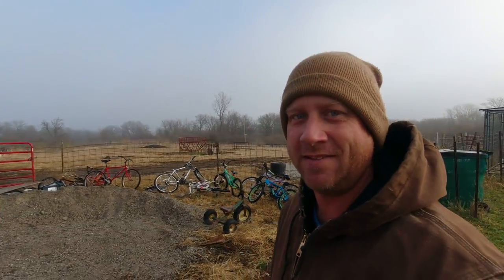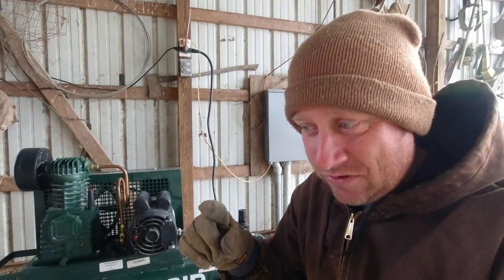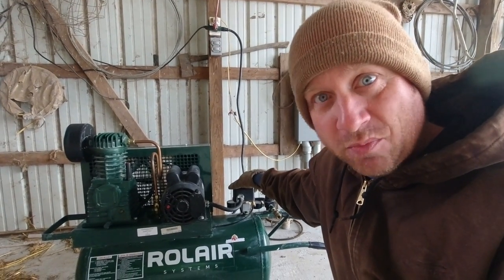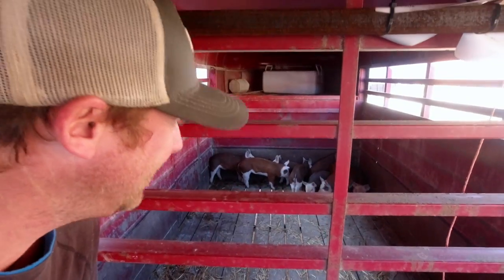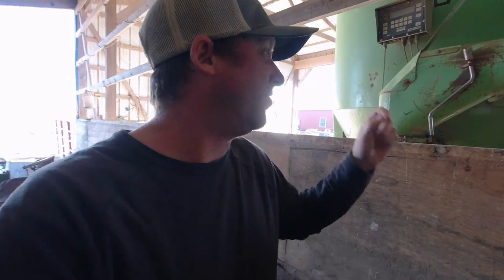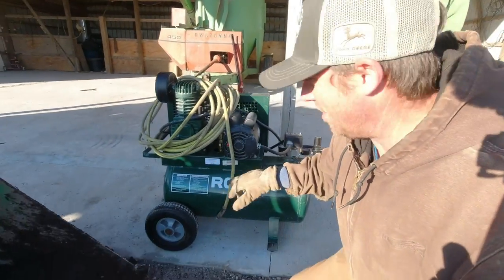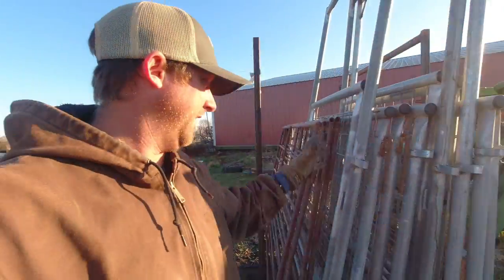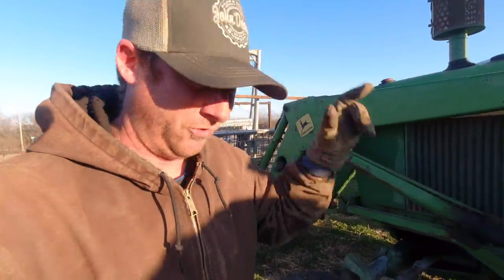We Can Compress Air!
Can you say Hodge Podge!!! I was all over the place this day, but the most exciting thing was that we now finally have a working air compressor on the farm ... oh, and we picked up some new pigs. Thanks for following along on the journey :)